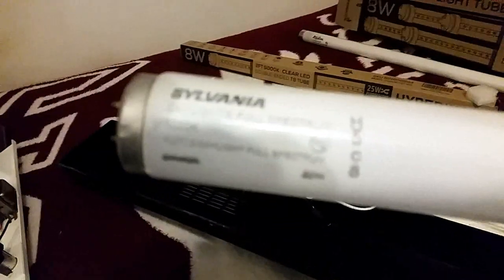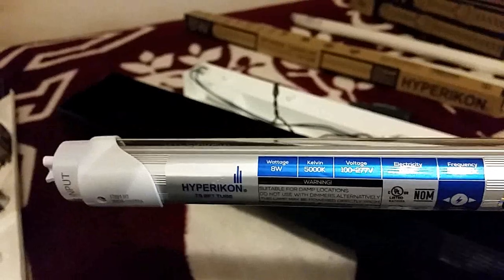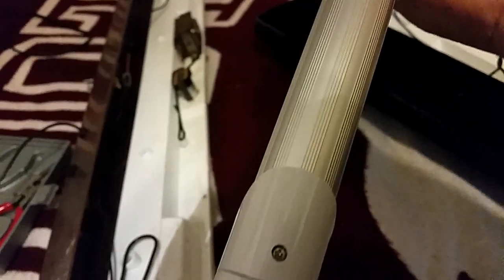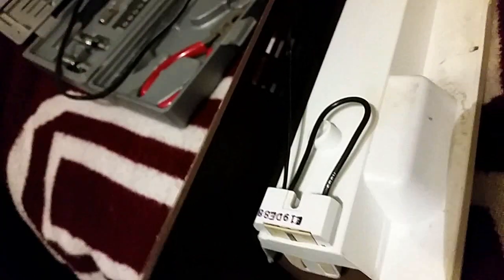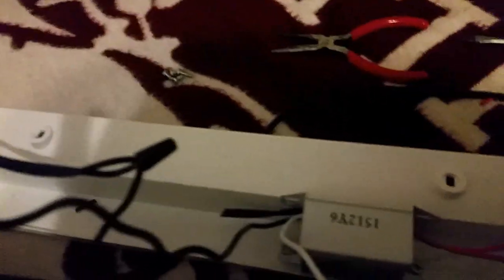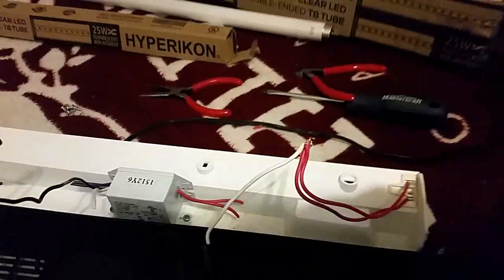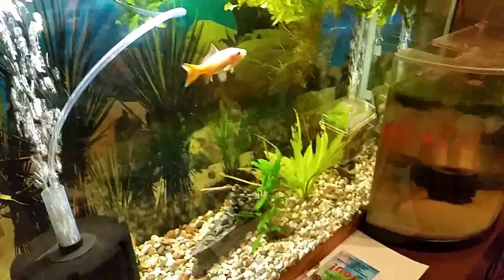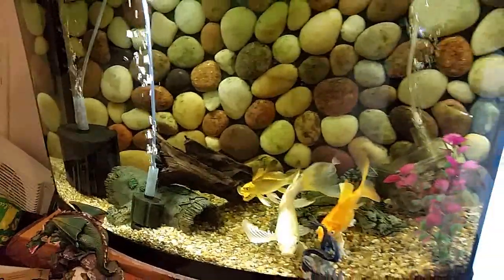LED replacement bulbs for fluorescent use for fish tanks